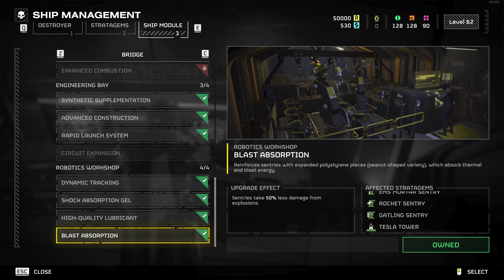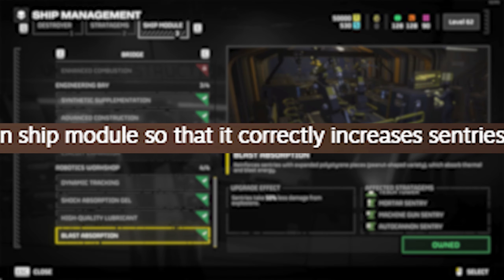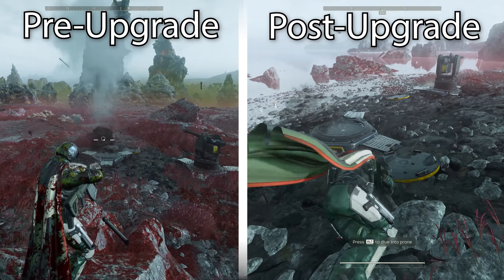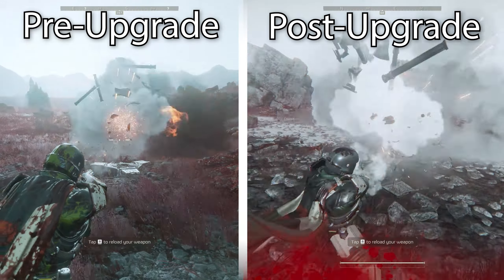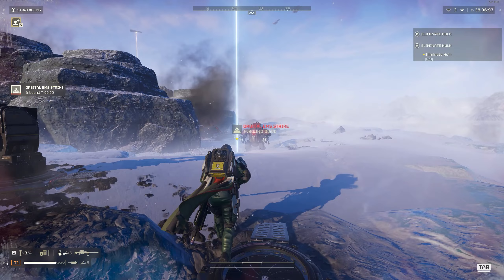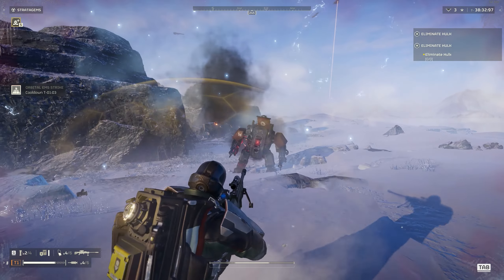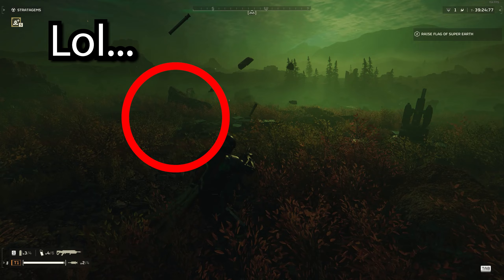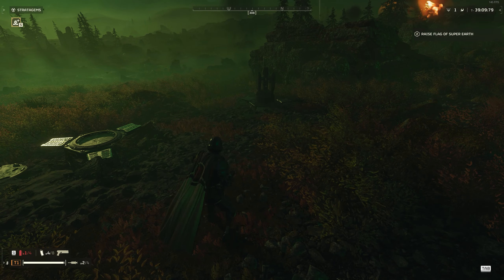AVOID THIS UGPRADE! Patch Update 'Blast Absorption', +50% of 0 is still 0... | Helldivers 2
So the Sentry upgrade 'Blast Absorption' is still useless. At least by my observation.

This upgrade really need super buffing or just completely changing/reworking, what do you think?

For now, save your samples for other things!

Did you enjoy this format? Please let me know down below & I will get similar videos out for other Stratagem.